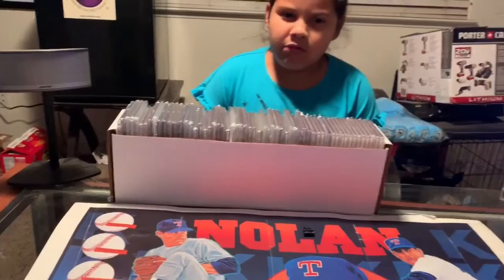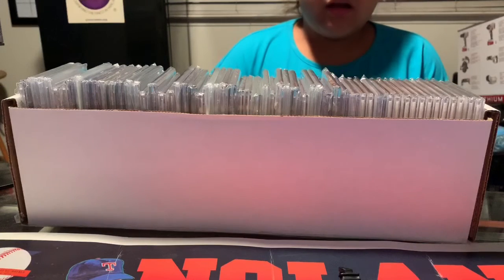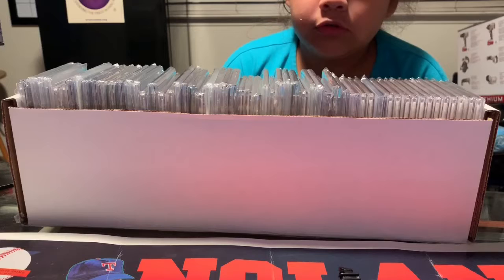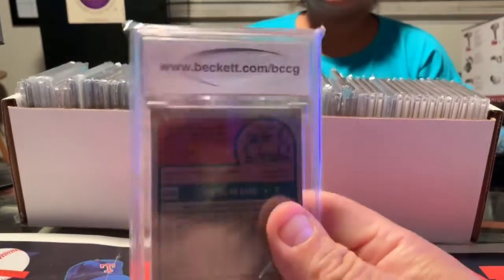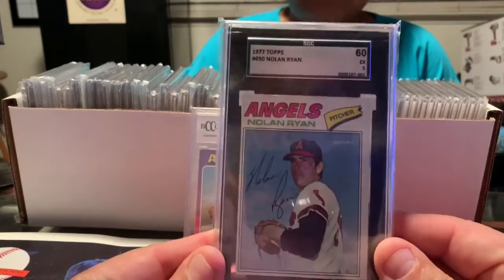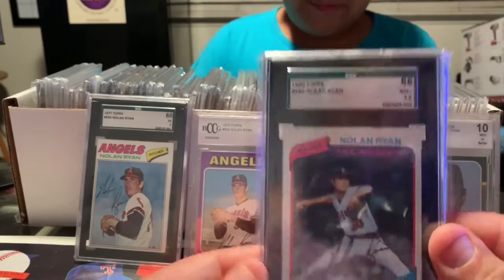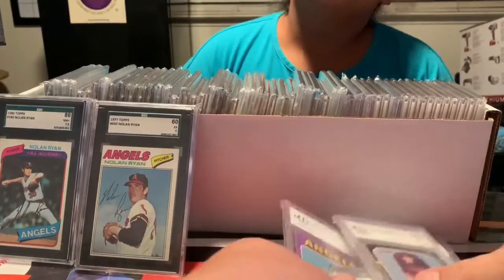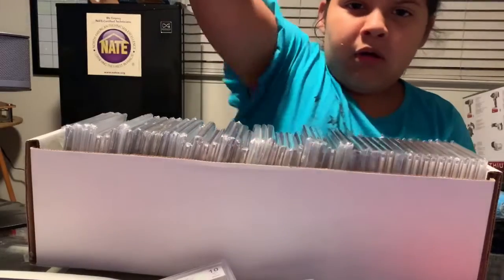Ryan Collector - 200 Subscriber Giveaway 5 Winners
Like - Subbed - Share

Winners will be drawn in Randomizer once we hit 200 Subscribers

Thank you for your participation